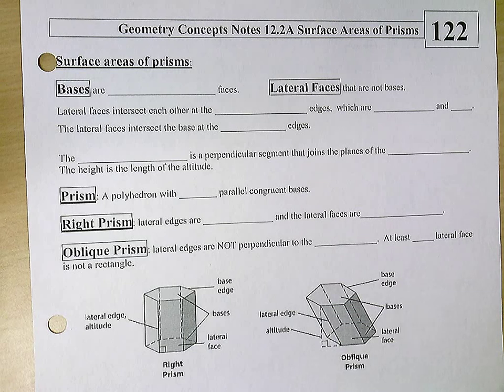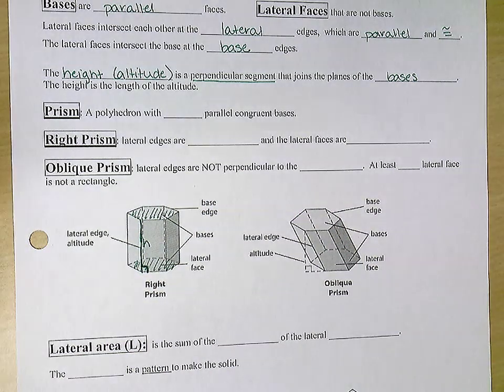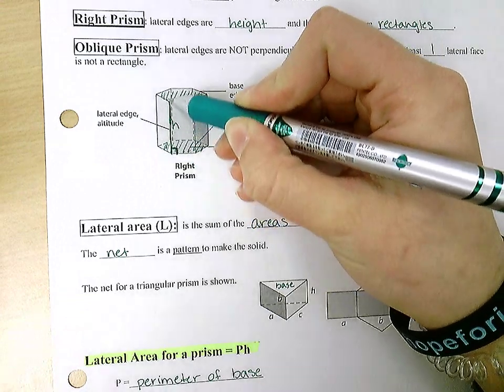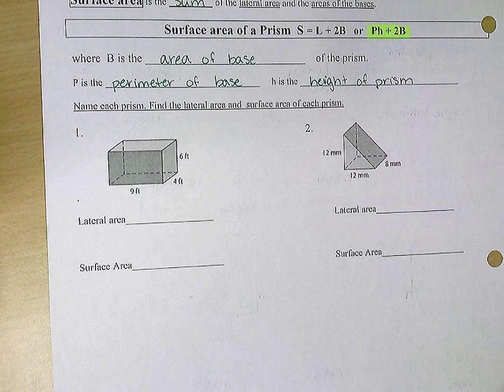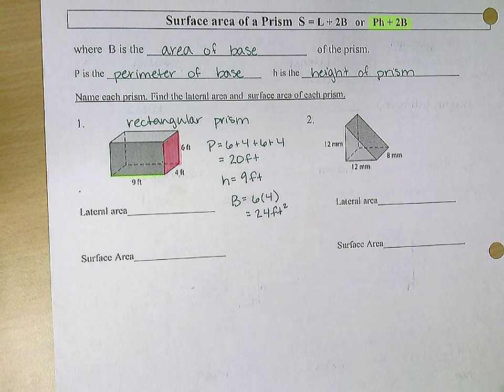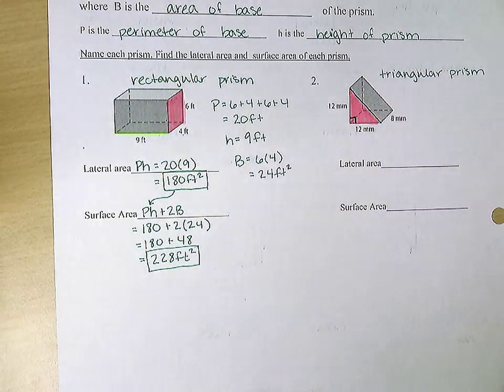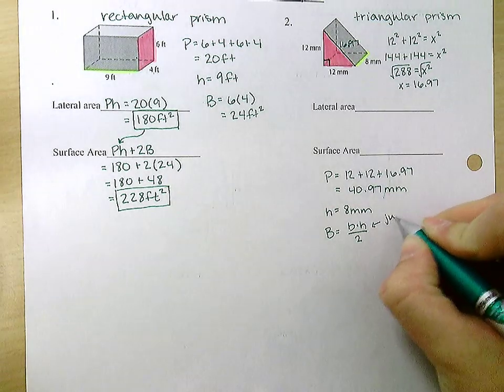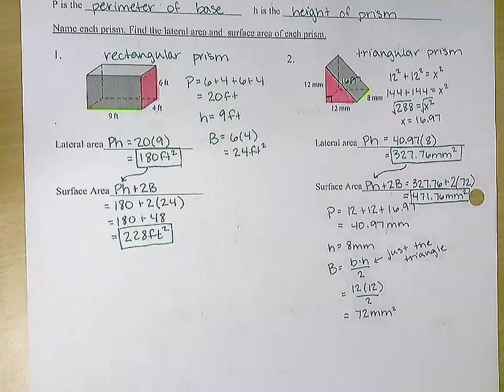Lesson 12 2A